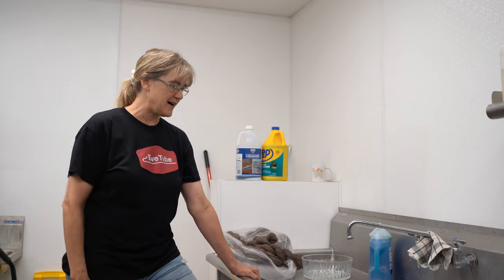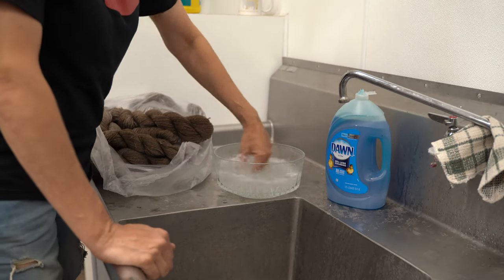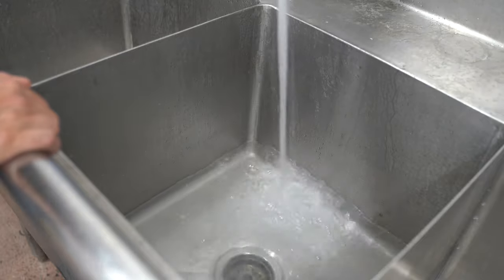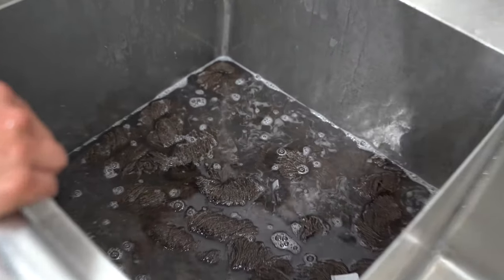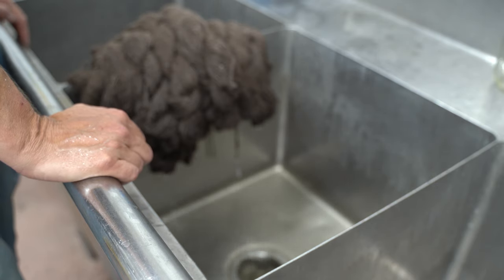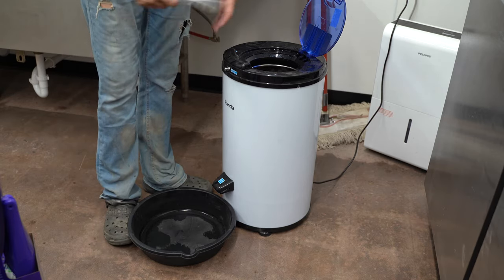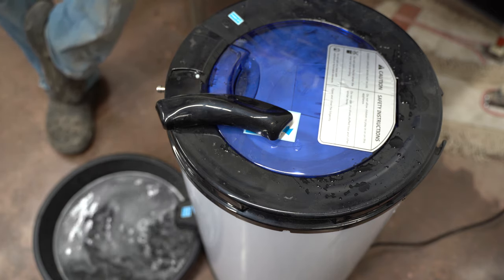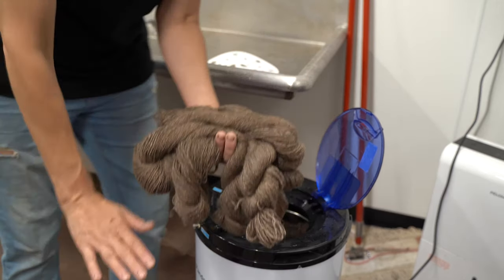How to Wash Skeins of Yarn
We take you step by step through the in entire process of how we at Dakota Fiber Mill wash our mill spun natural fiber skeins of yarn.

It doesn’t matter if it’s wool, alpaca, mohair, angora, camel, bison, yak, qiviut, cat, cashmere, dog or blends of any type. This is how we at the mill wash our finished skeins. Note some folks may do it differently this is just how we do it.

We will show how we wash one skein to 31 skeins and more. You will have no problem washing your handspun Or mill spun yarn after this tutorial. Plus we demonstrate a new spin machine that we have discovered that cuts down dry time to little or nothing!

We make it simple and you will have no fear to wash even the finest lace blends after.

 Now let’s wash some yarn!!